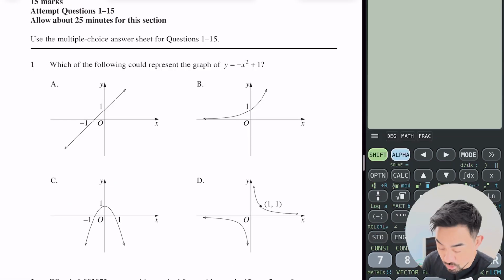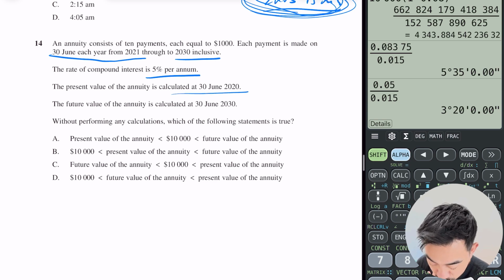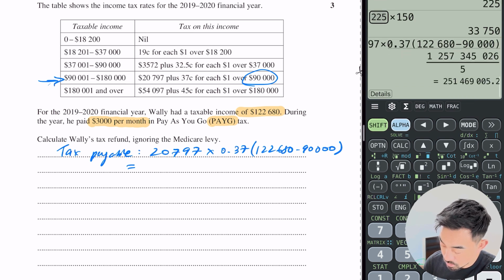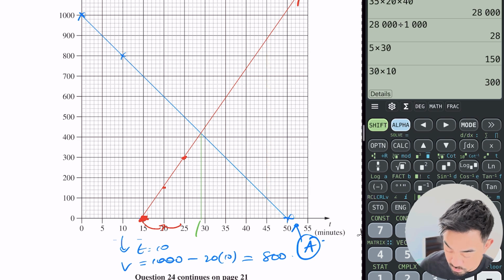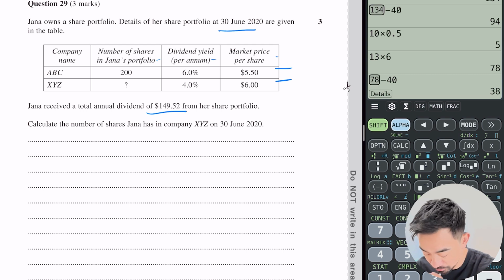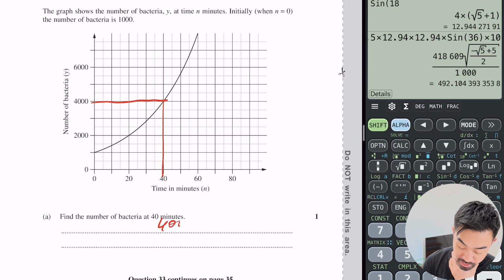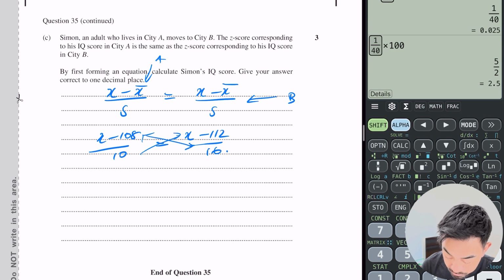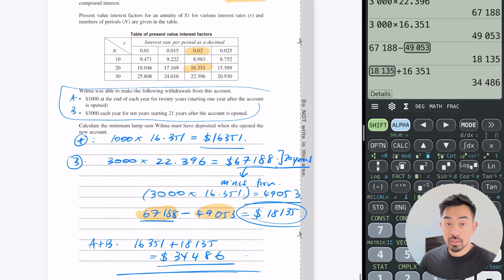I do the HARDEST Standard Maths Exam | 2020 HSC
You got this! One of the hard Standard Maths HSC exam - let me know what you think!

🎉 Join My Online Maths Coaching Waiting List!
Want me to help you get that Band 6? Join my waiting list to be first in line for my online coaching program!

📚 Get Access to My Free Online Standard Maths Course!
Looking to binge the entire Year 12 syllabus for Standard 2 Maths? Check out my free online course that includes all the video lessons and also quizzes to test your knowledge